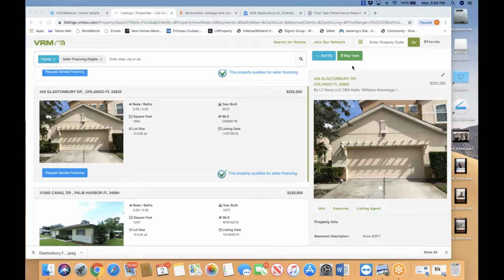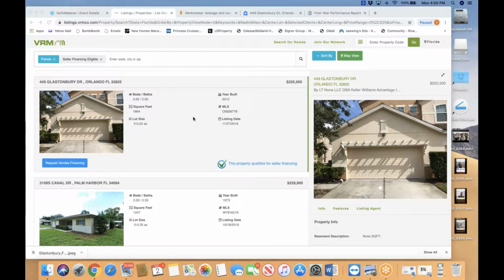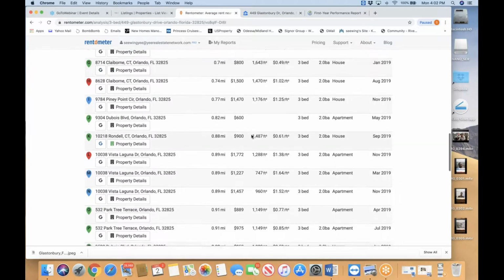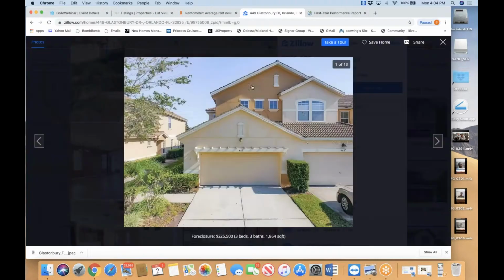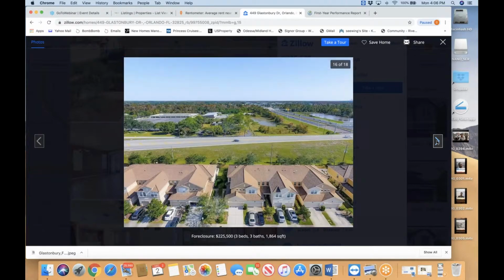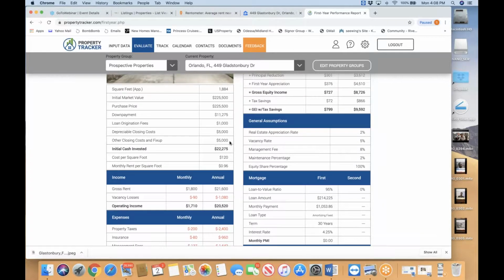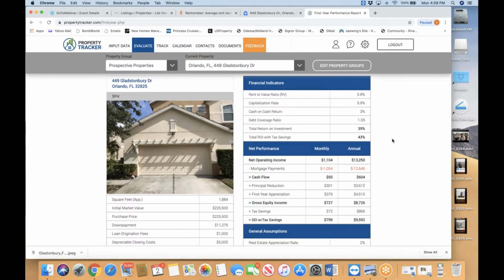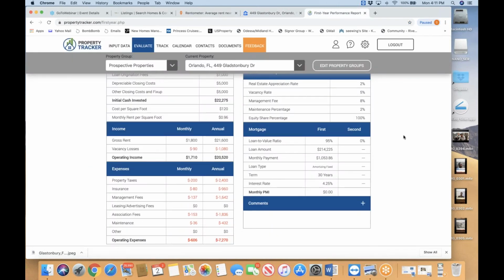VA Real Estate Foreclosures Central Florida 12 2 19